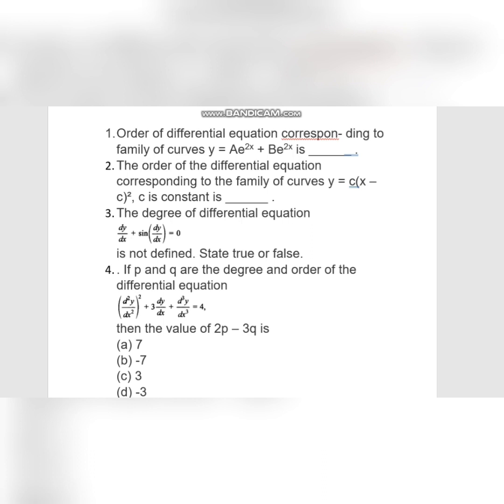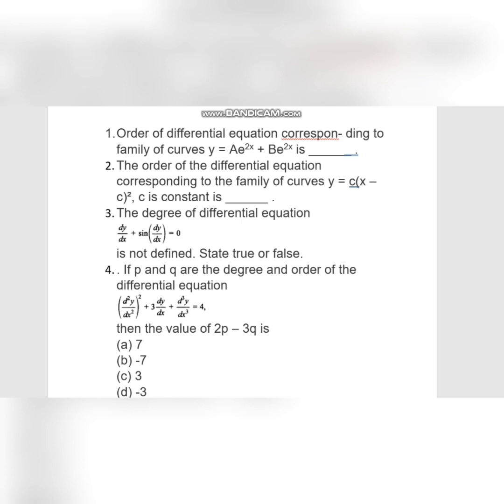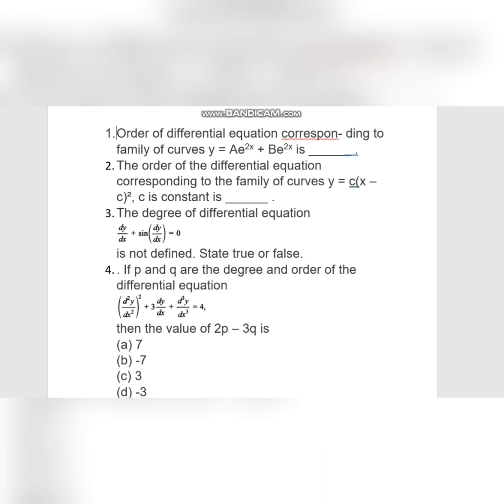MCQ ON DIFFERENTIAL EQUATION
hey everyone!!